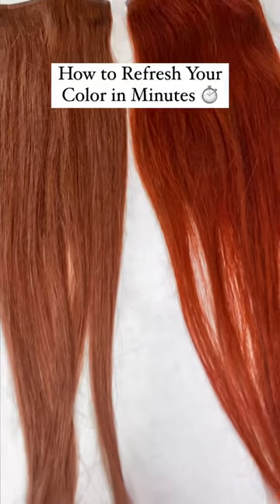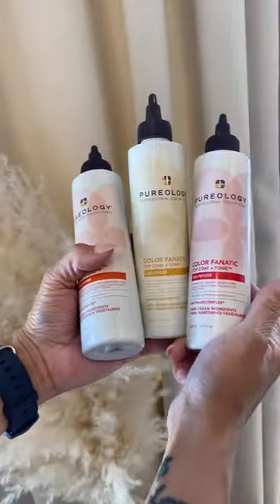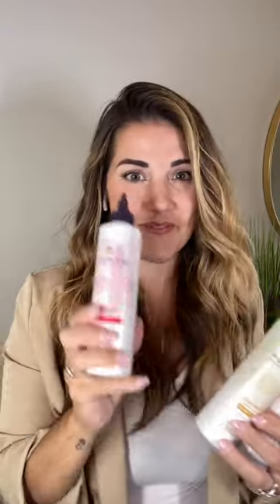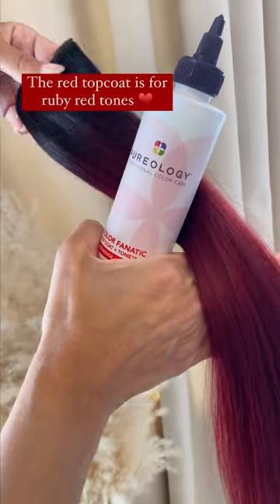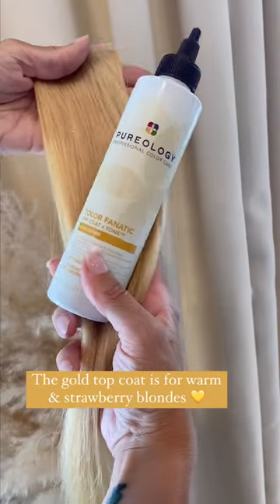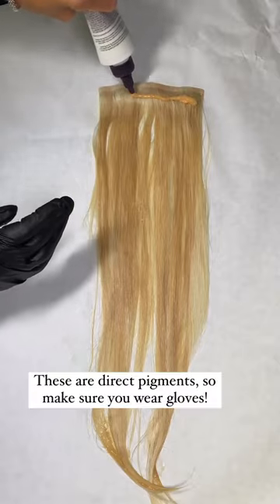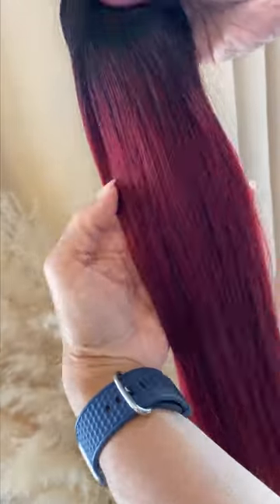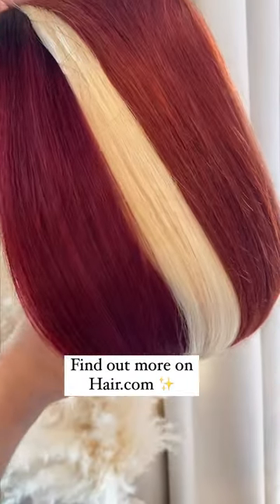How to Refresh Your Hair Color in Only 5 Minutes | Hair.com by L'Oreal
What exactly is the difference between hair color and at-home toning glaze? 🤔 Both pack a saturated punch and the new warm tones in Pureology's Color Fanatic Top Coat + Tone Hair Gloss line are perfect if you need to boost your warm blondes or reds between salon visits!